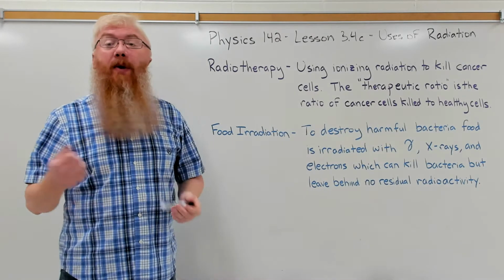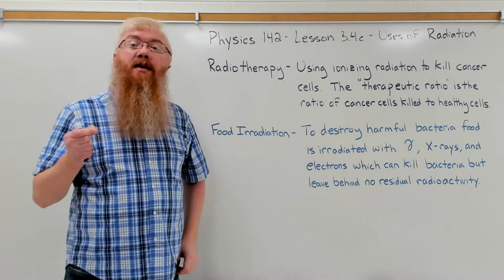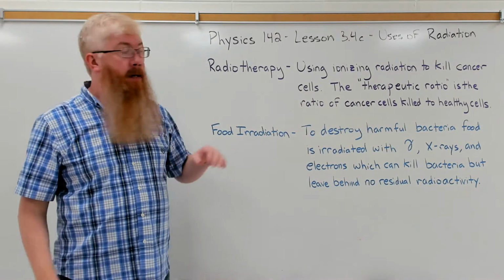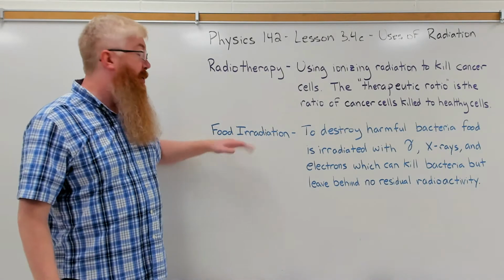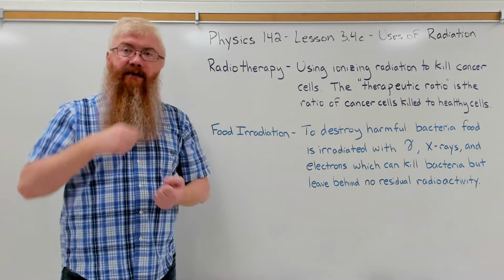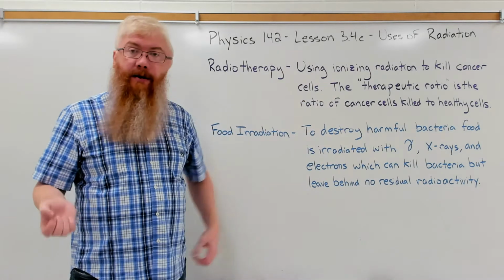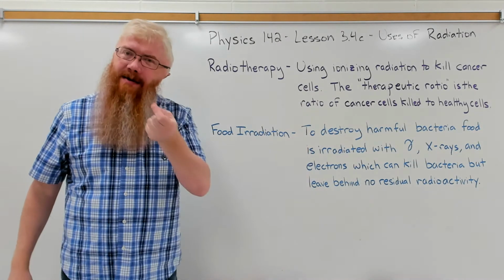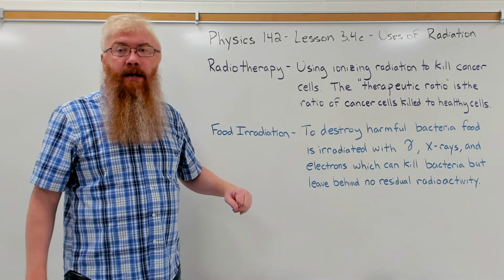College Physics 2 - Lesson 3.4c - Uses of Radiation